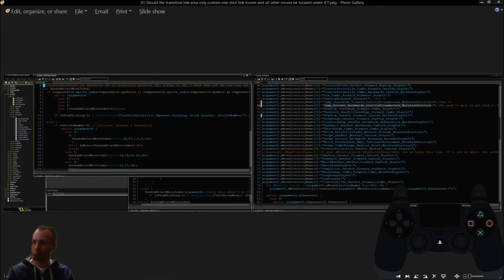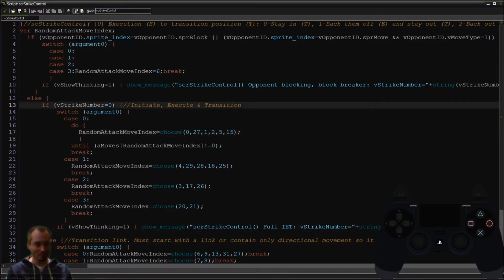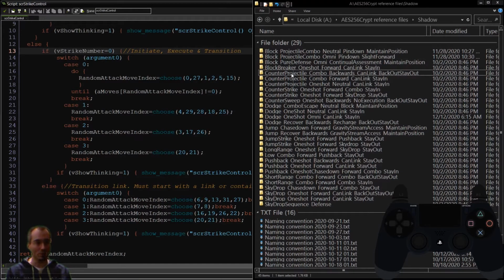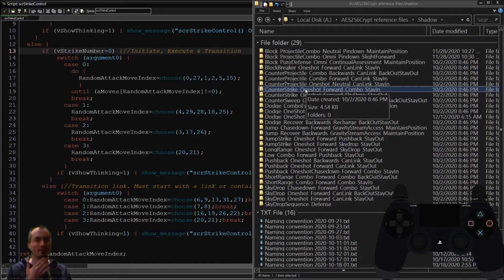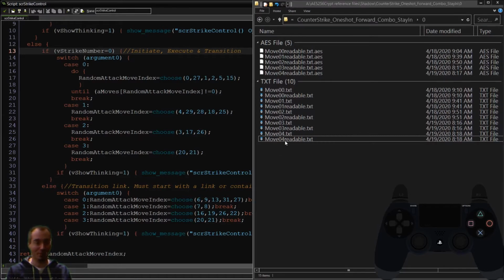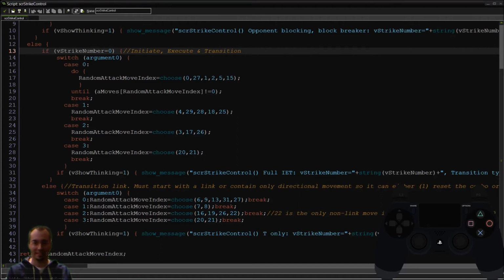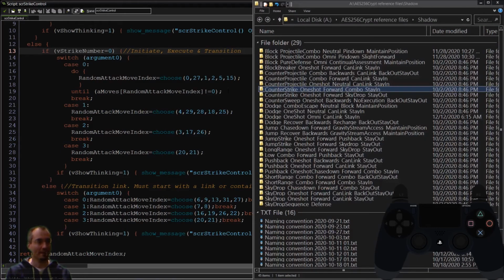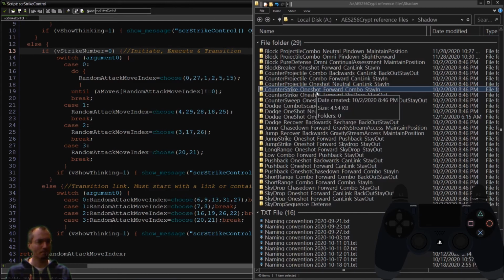The Making of Future Fighter: How Shadow AI Thinks, Stores, and Chooses Moves + Real Fighting Roots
This clip shows how Shadow AI's long-term memories are categorized and stored. Doc Brock demonstrates how Shadow AI decides on which move to choose and how all of the moves are localized based on situational need.